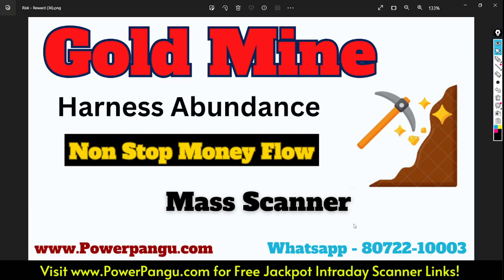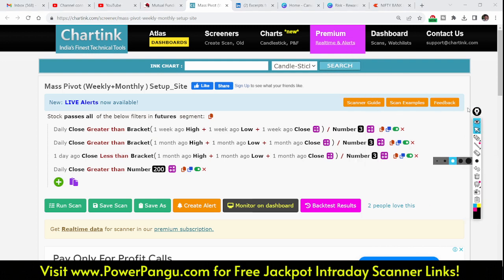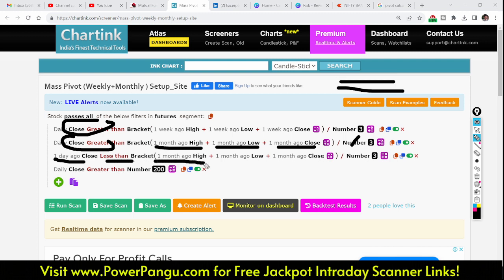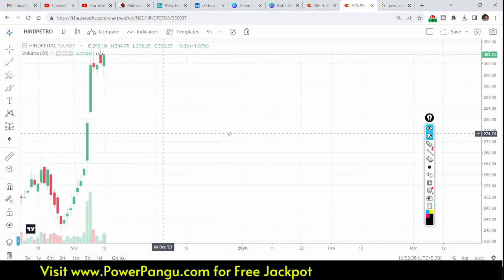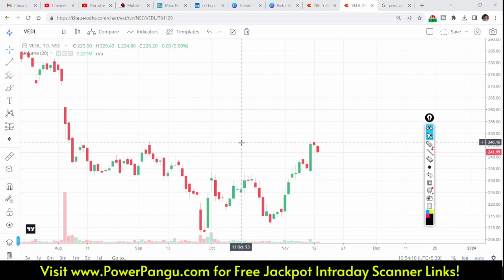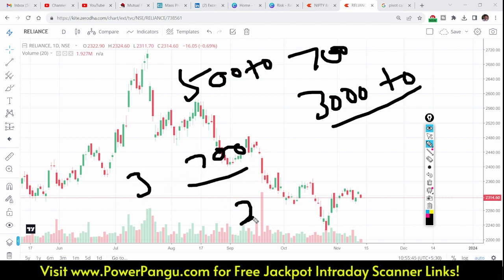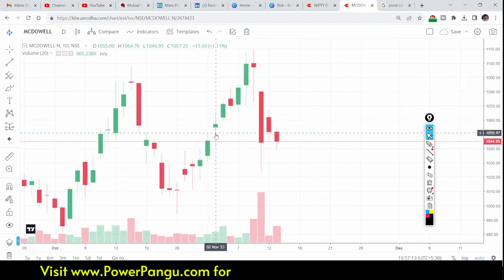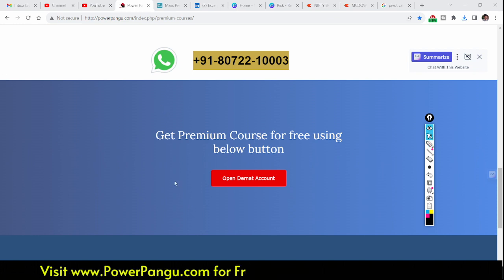💰Gold Mine - #1 Scanner for Profiting in the Stock Market 📈✨"